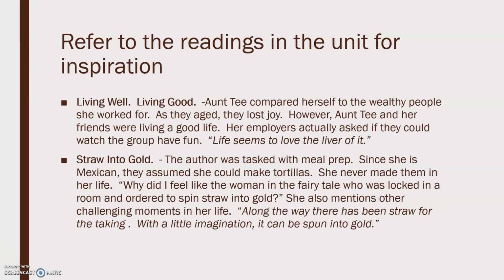ART English 1 Unit 2 Project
Instructions on how to complete the English 1 unit 2 project.